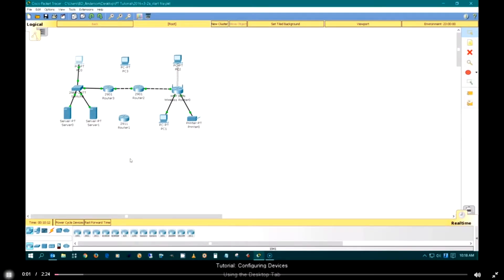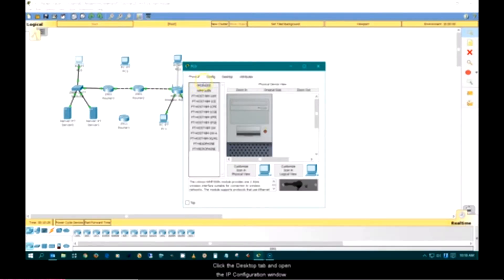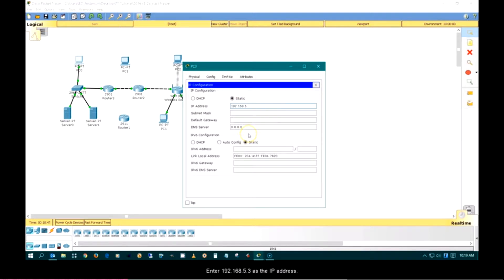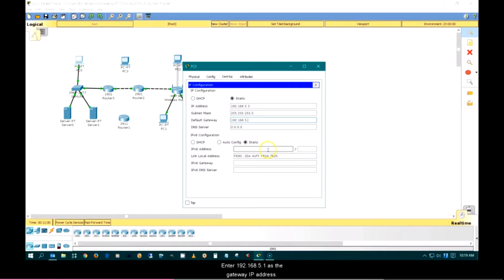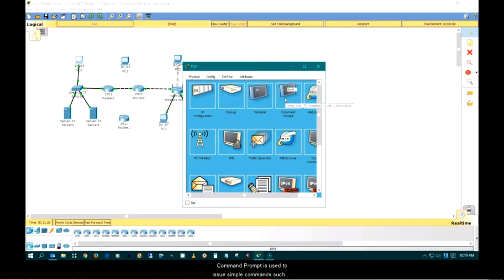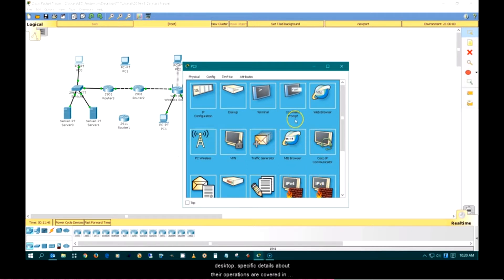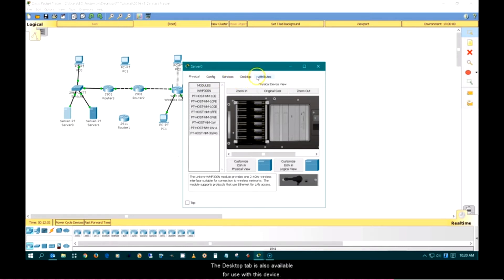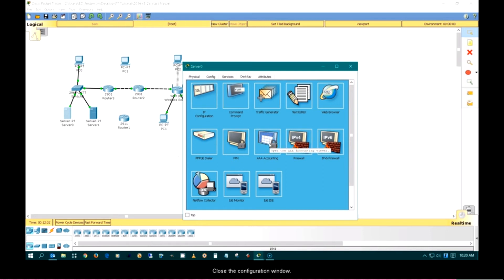Desktop Tab | Official Packet Tracer Tutorials | 3 Configuring Devices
Disclamer: This Video Content Has been made available for informational and educational purposes only

3 Configuring Devices

3-2 Desktop Tab

- Learn how to configure devices using the Desktop tab.